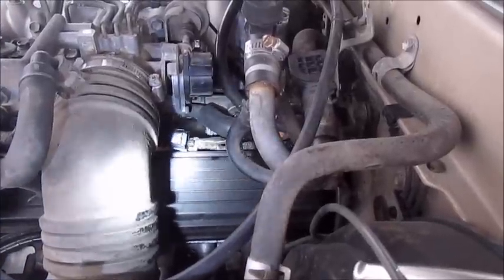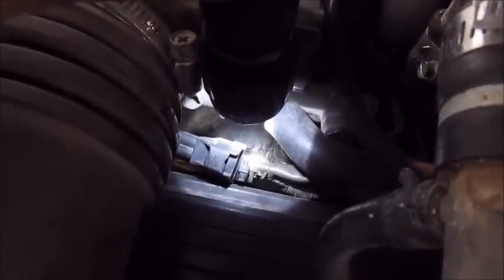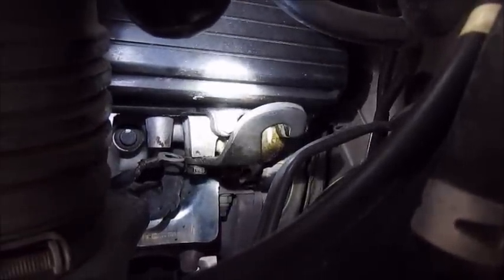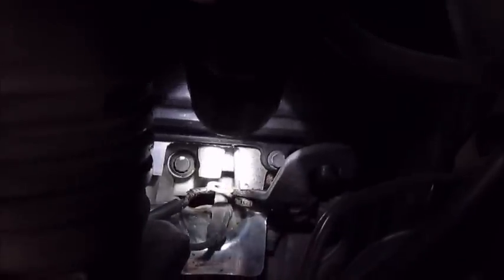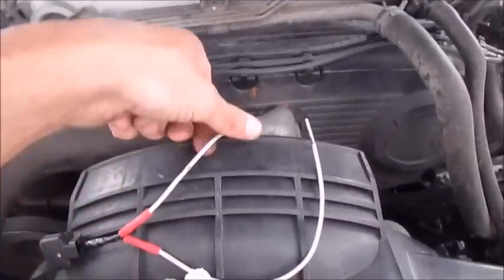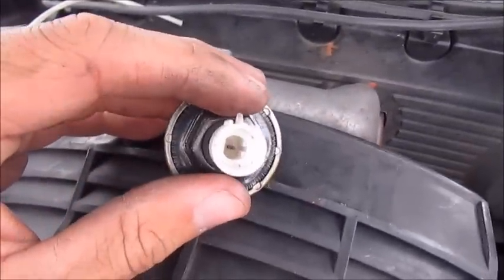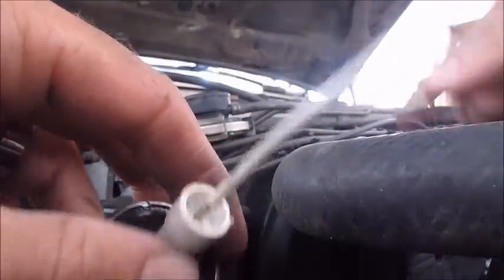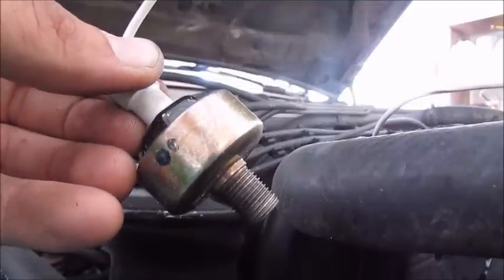knock sensor bypass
I installed new head gaskets on my Toyota 3.0 / 3VZE and spaced changing the knock sensor (although it had not issues prior to dis-assembly). After completing the project and driving the 4-runner, the check engine light came on and I was stuck with this code. In researching the code to determine what I needed to do to resolve the problem I found that simply unplugging the sensor and leaving it for a short time had been known to cause issues and require a sensor replacement. Apparently that is standard procedure in many shops when doing head gaskets on this engine. That being said, I researched to find a way around pulling the engine back apart. What I found was someone had done some research and claimed that the displacement of this 3VZE engine was similar to a Chevy S10 4cyl and that the knock sensor was compatible. There was some controversy about the sensor being located in a bad spot and that inevitably there would be engine damage. I decided to give it a shot. It has now been 6 months, no engine light, no knocking, 16 - 19 mpg, I am happy.